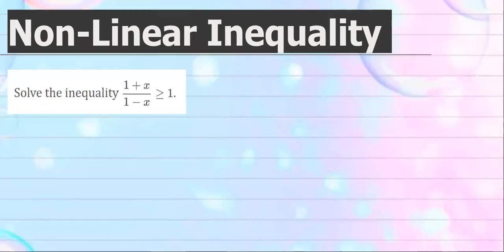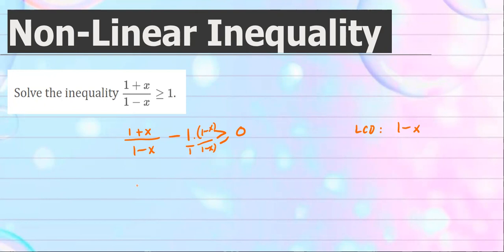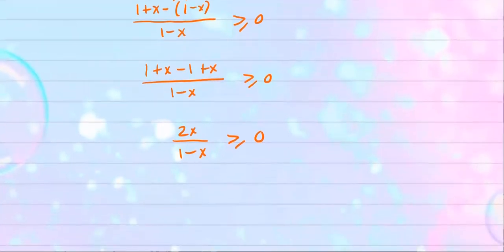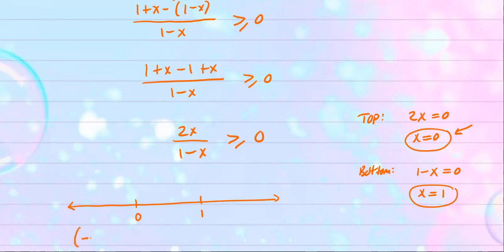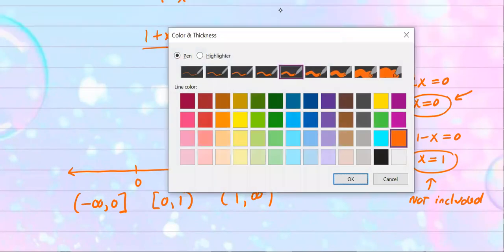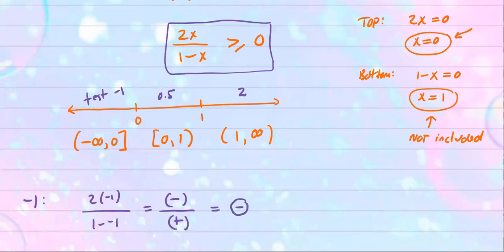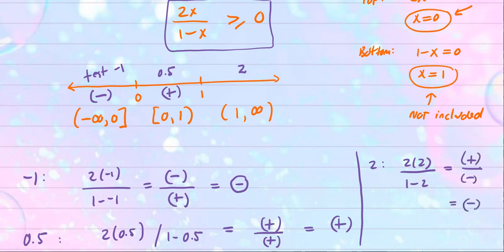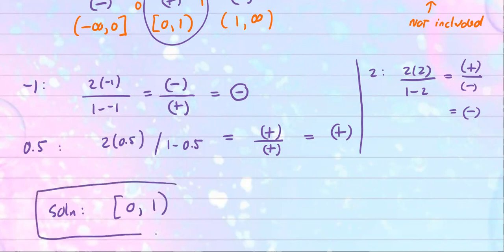Nonlinear Inequality | Part II